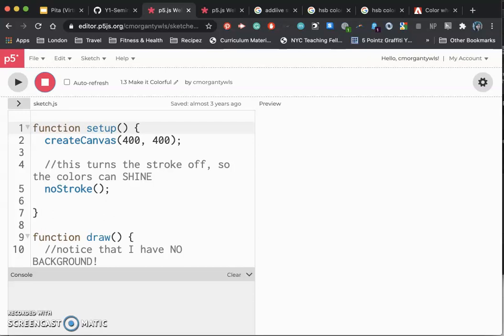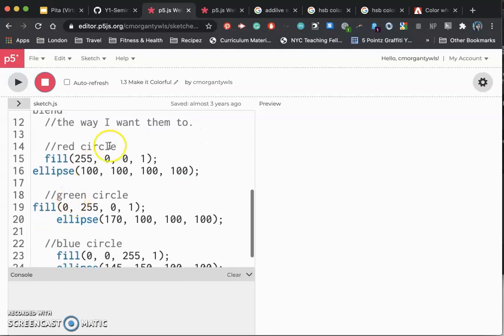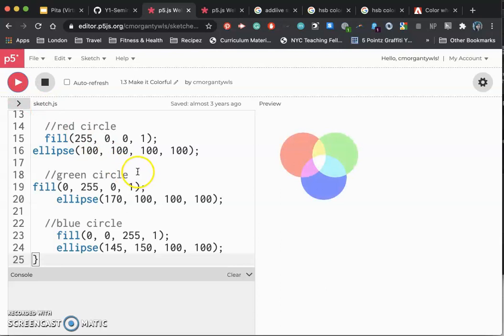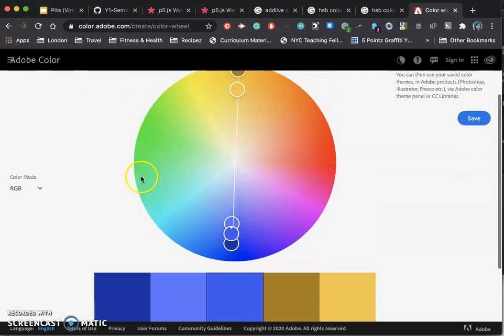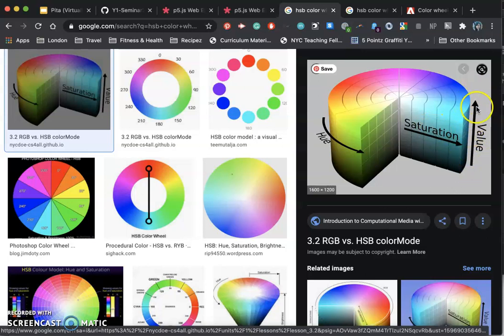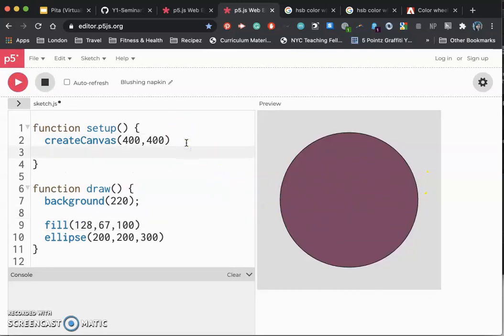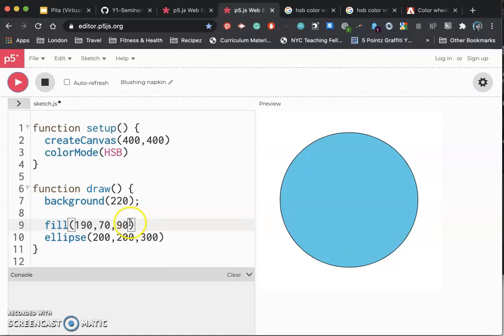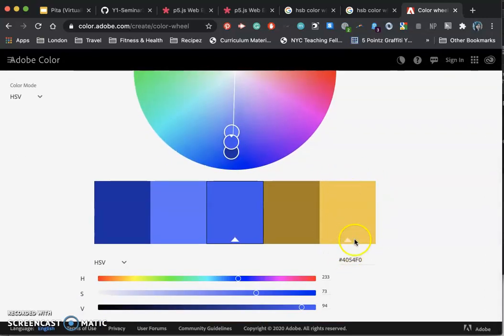ICM: Color Deep Dive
Additive and subtractive mixing and how to swap between RGB and HSB Color Modes